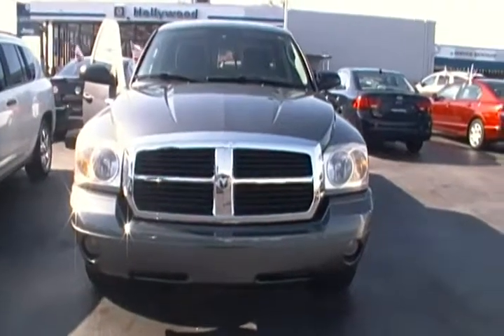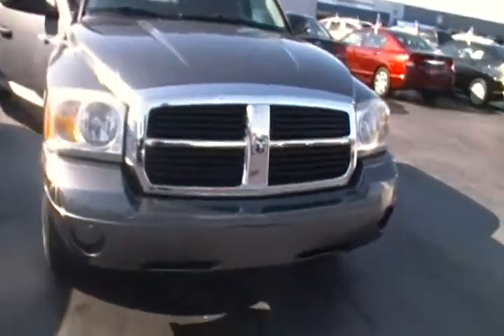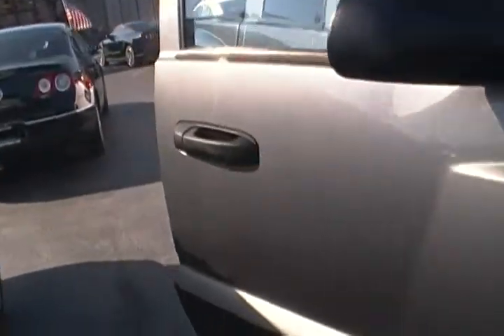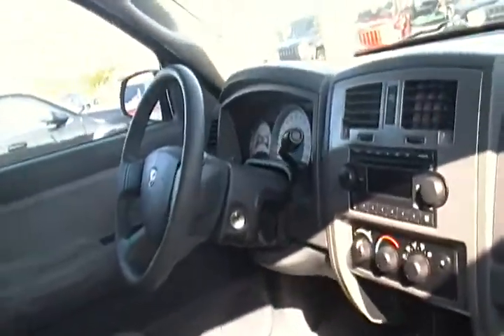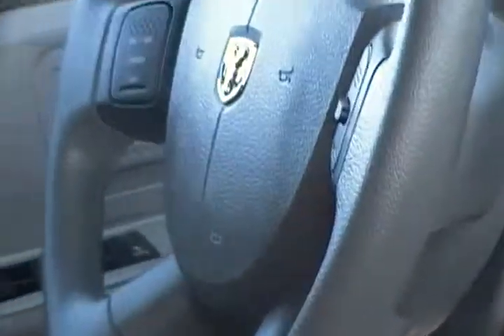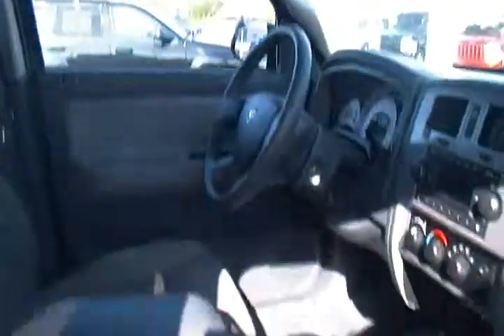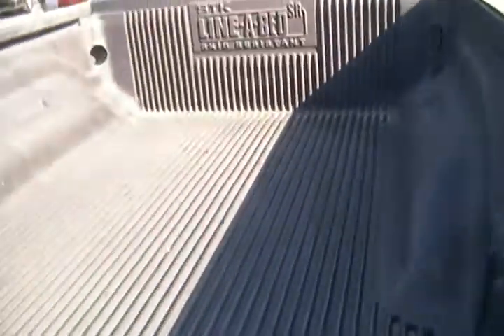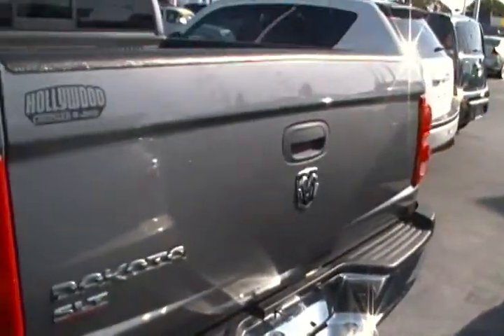2006 Dodge Dakota SLT in Hollywood at Hollywood Chrysler Jeep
2006 Dodge Dakota SLT for sale  in Hollywood

Price: $10,988